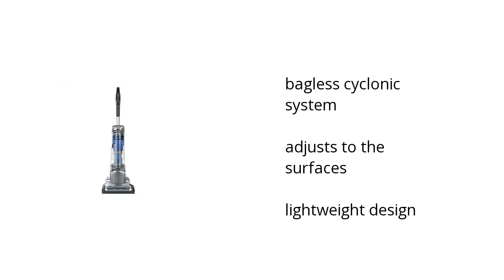Electrolux Precision Brushroll Clean Bagless Upright Vacuum Features Video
Learn about the Electrolux Precision Brushroll Clean Bagless Upright Vacuum

Here's what you need to know about the Electrolux Precision Brushroll Clean Bagless Upright Vacuum on sale at Sam's Club:

• bagless cyclonic system
• adjusts to the surfaces
• lightweight design

Wanna see more?